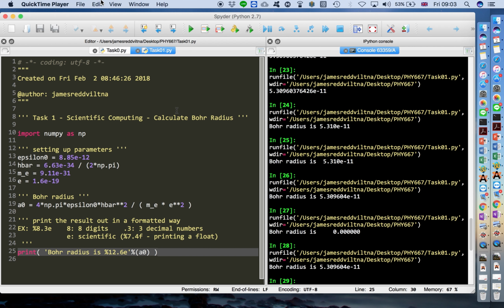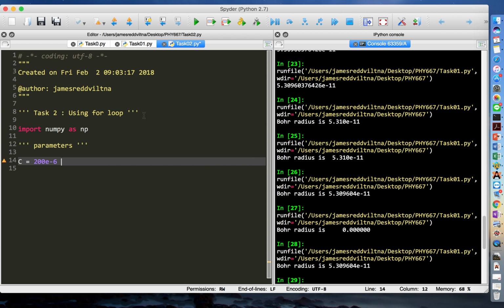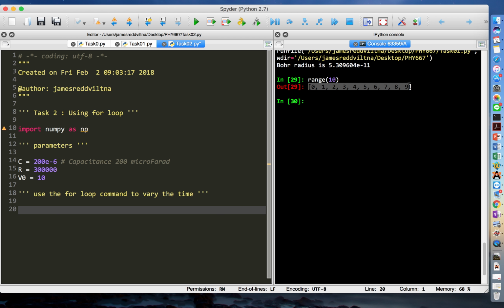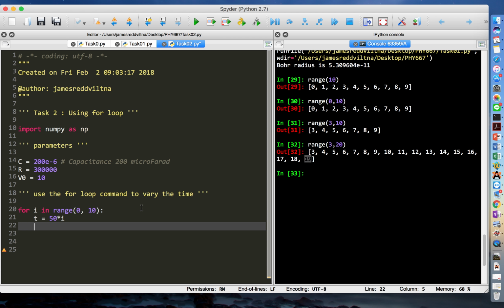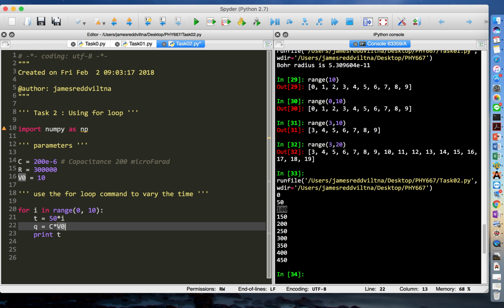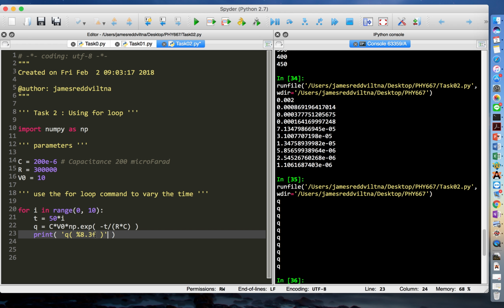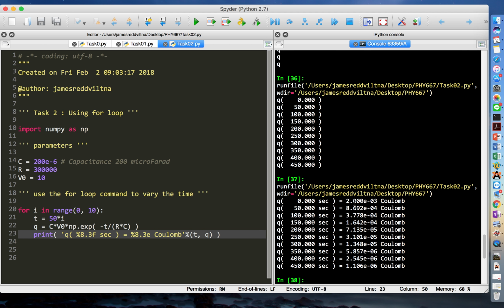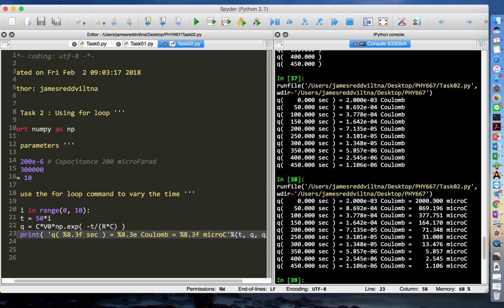PHY667 - Basic PYTHON - Task 02 - Using 'for' : Discharging Capacitor